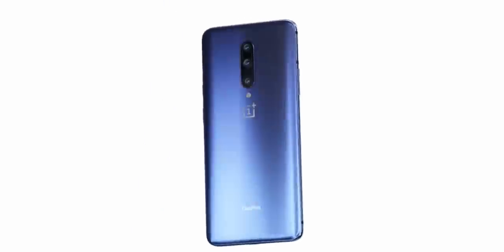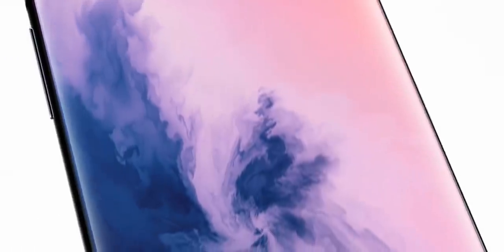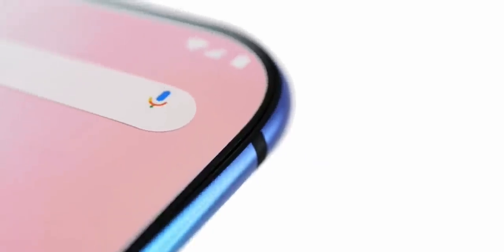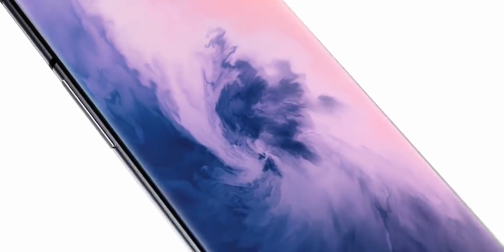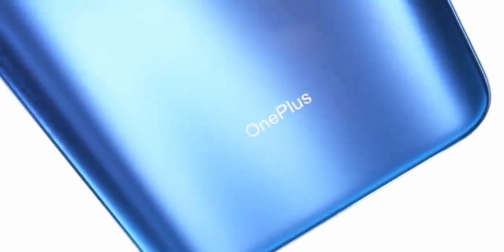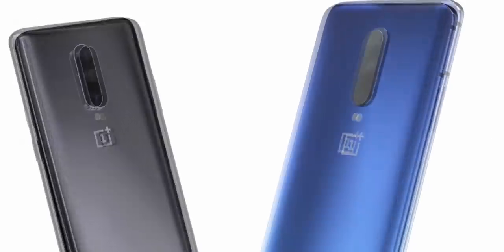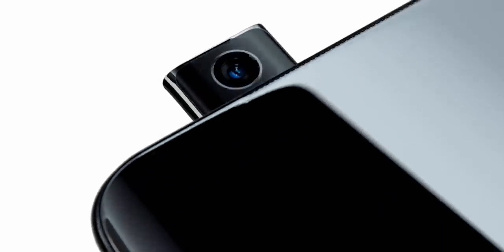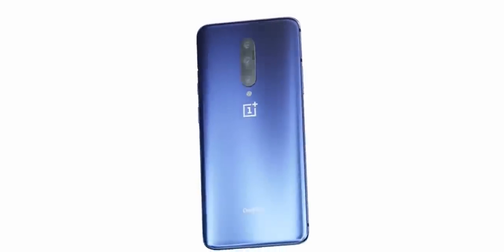OnePlus 7 Pro OFFICIAL TRAILER LOOK!!!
This is the Official Trailer of the OnePlus 7 Pro coming in just few hours. Let's take a look to the Design, and Specifications of this device.

All the latest Official news and leaks about the OnePlus 7 and OnePlus 7 Pro.